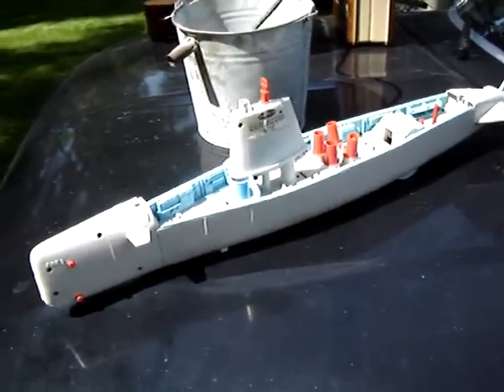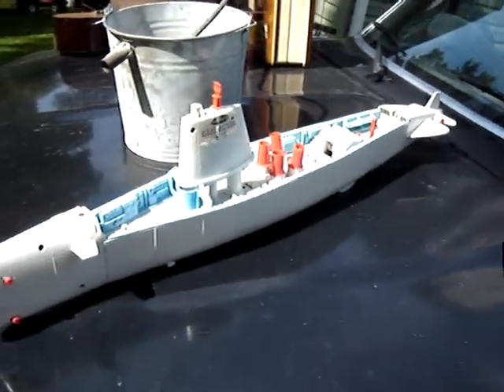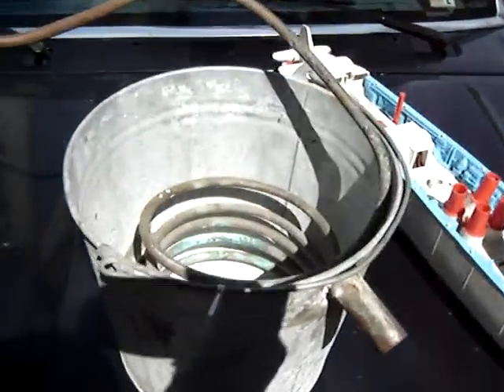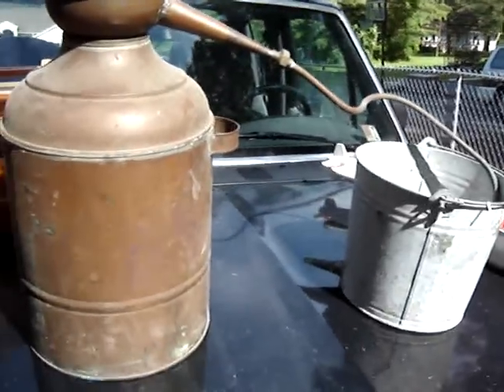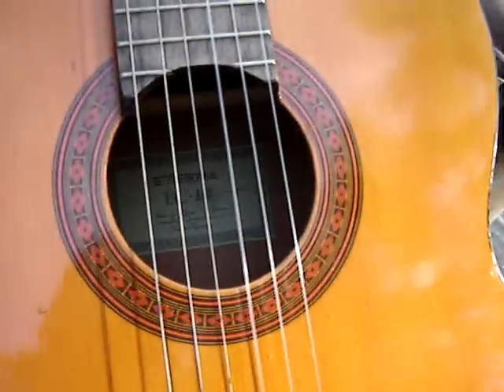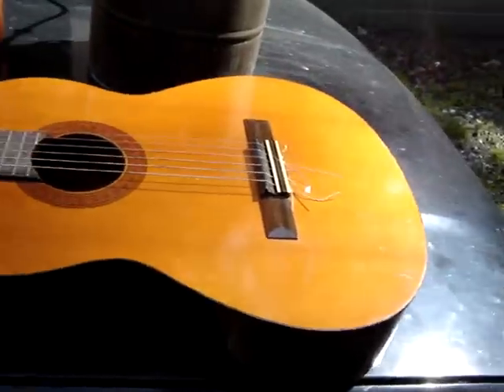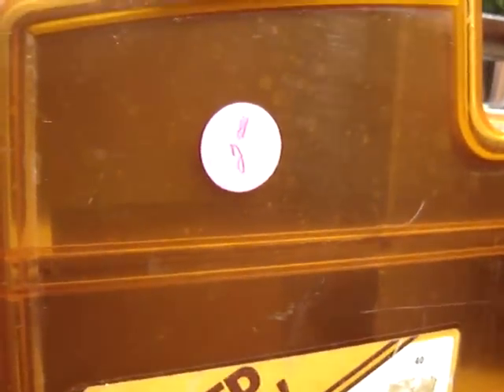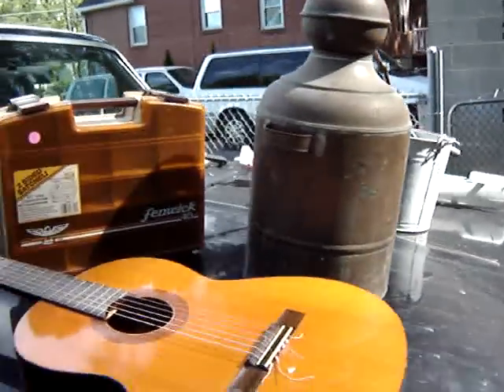Yard Sale / Flea Market Finds #4 Moonshine Still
This still was $40, the 1960's sub was $4, the guitar was $10 and the tackle box was $2. I will be selling all of this stuff. I have no idea of the value of the still - Link to my terminal99 eBay store! - Link to my terminal99 eBay store! - Link to my terminal99 eBay store!